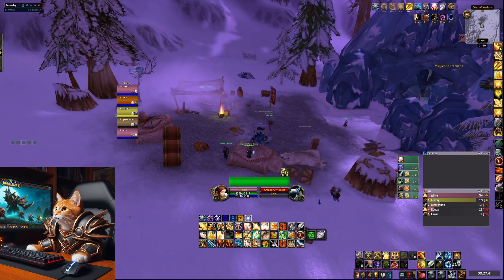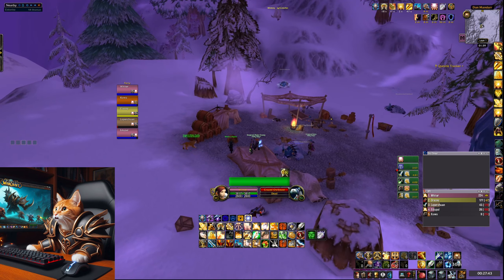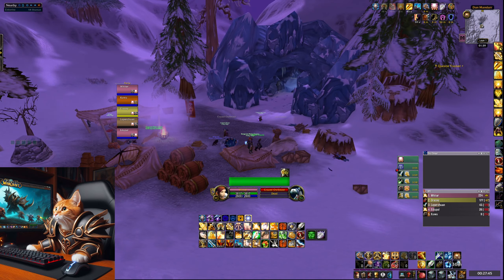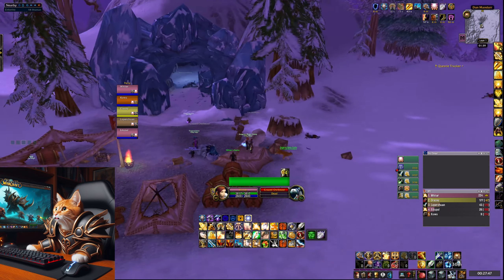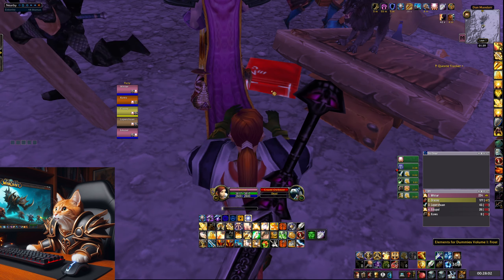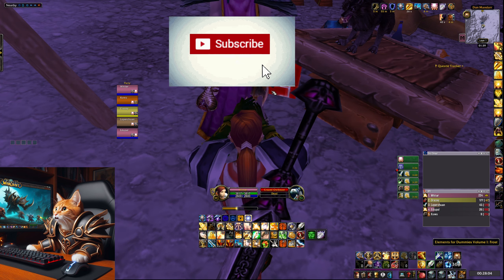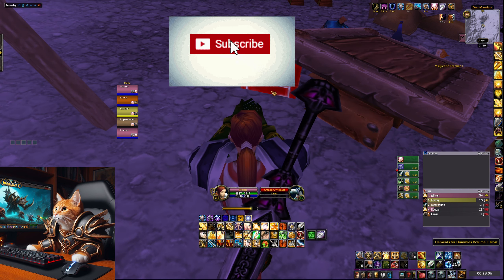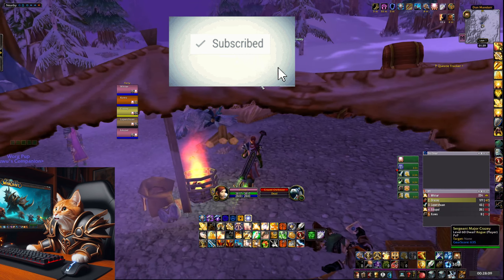How to get Frost Specialization Ring Rune [WoW SoD Phase 4]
In this video Im going to show you how to get the Frost Specialization Ring Rune in World of Warcraft Season of Discovery Phase 4.